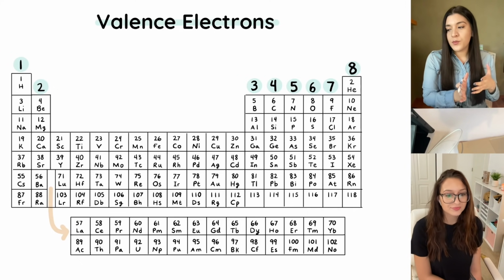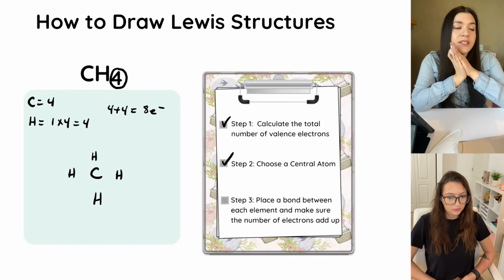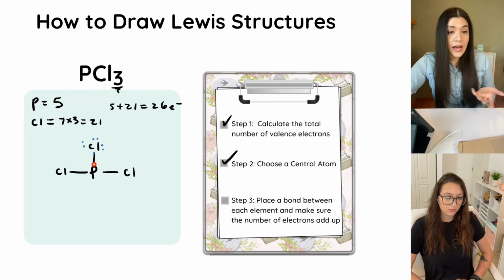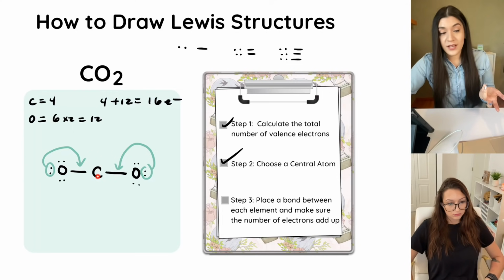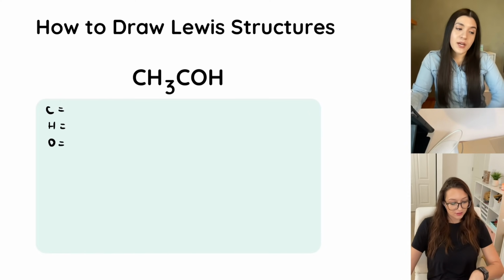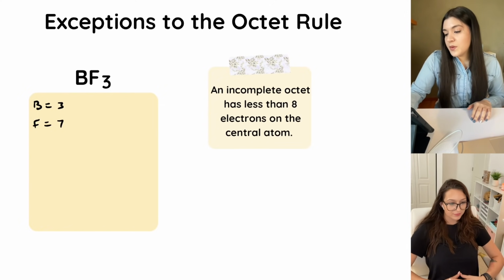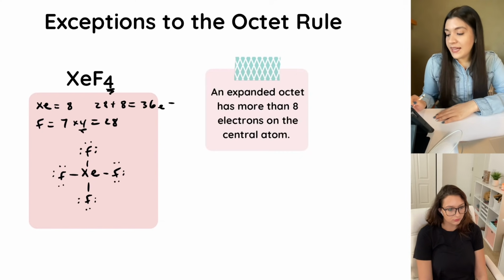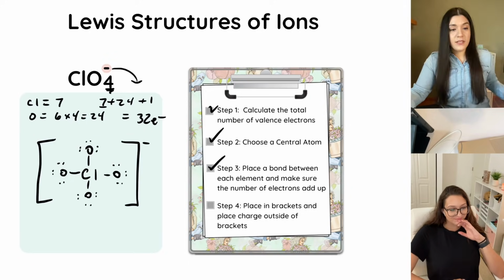How to Draw Lewis Structures, The Octet Rule and Exceptions | Study Chemistry With Us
I'll cover how to properly draw lewis structures of regular molecules and lewis structures of ions. We will also go over what the octet rule is and all the exceptions that go along with this. Plus we will talk about the valence electrons you will need to memorize for your next chemistry exam.